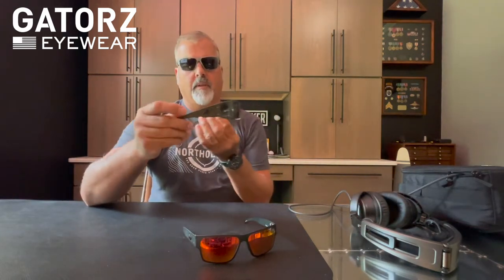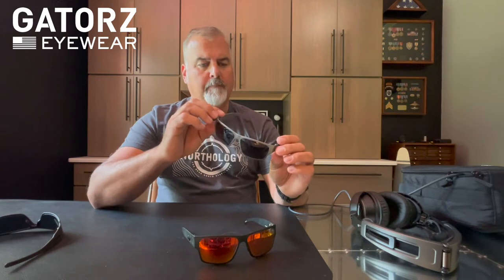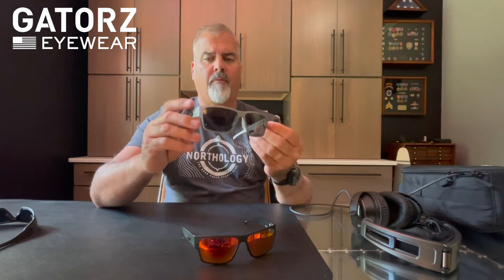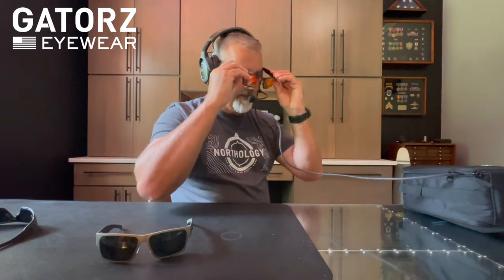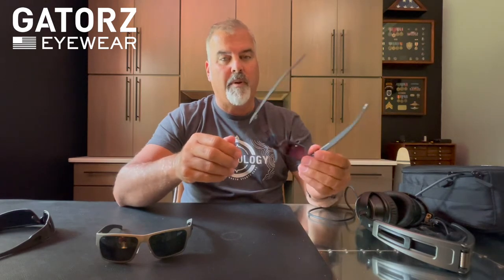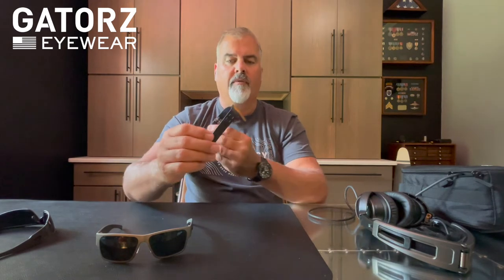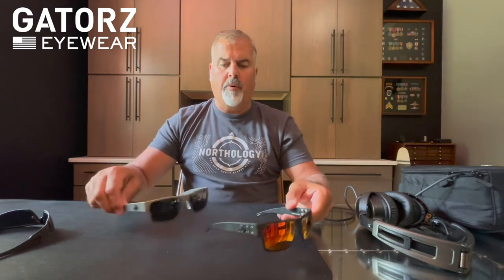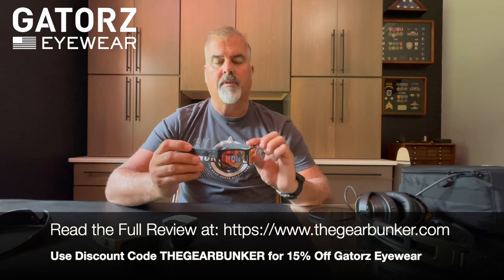Gatorz Eyewear Delta Sunglasses Overview / Review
Visit our Partners Page for discounts on some of our favorite products plus our Amazon Storefront.